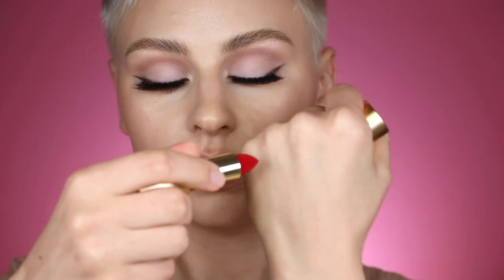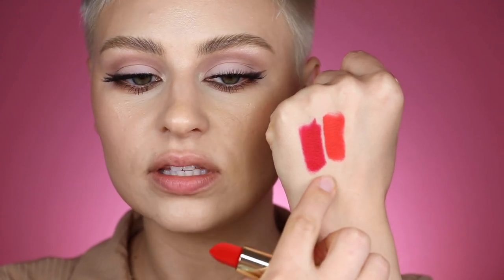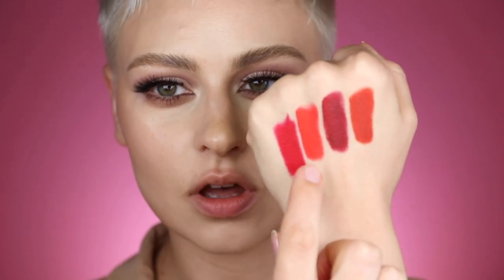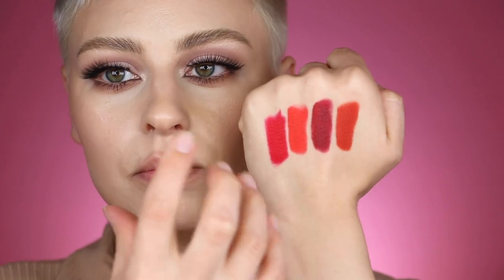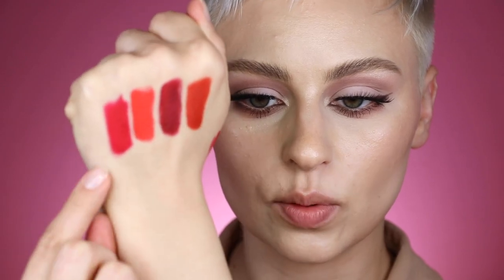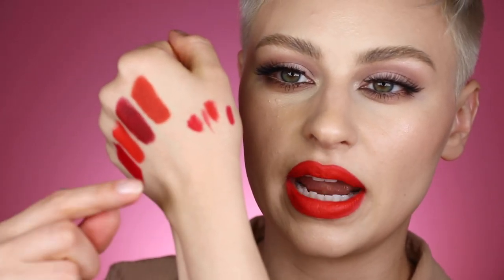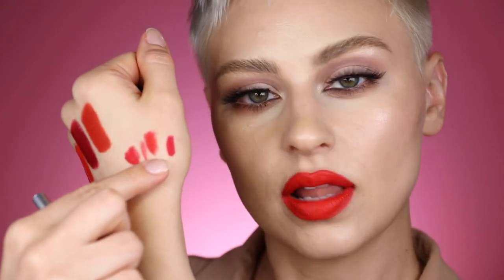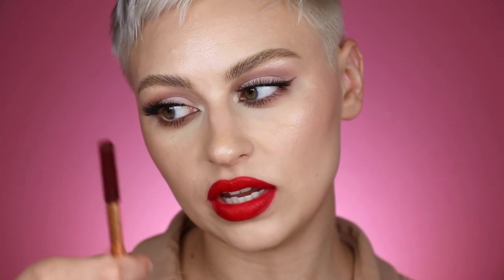Imma help you find your perfect red lip 💋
You guys. Undertones rule the world of beauty. So let's figure yours out so we can find which of these new velvet lipsticks from the great Lisa Eldridge is your new favorite red. K. GO. ♥️